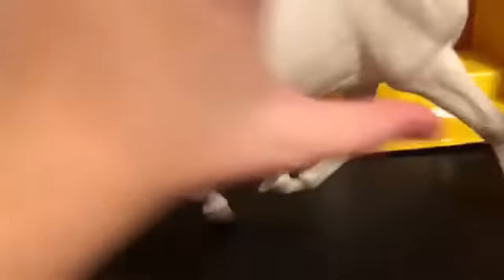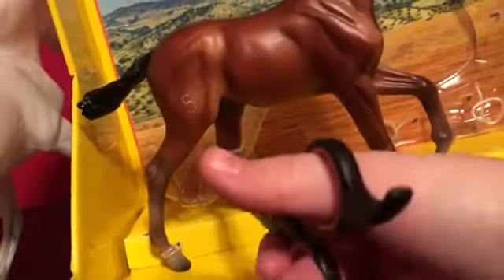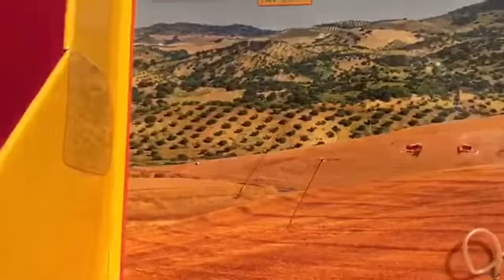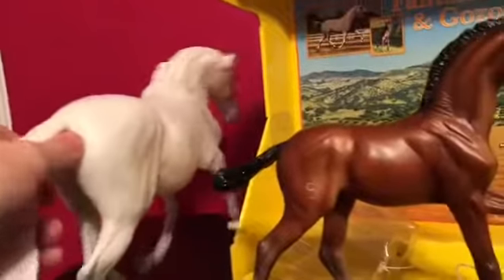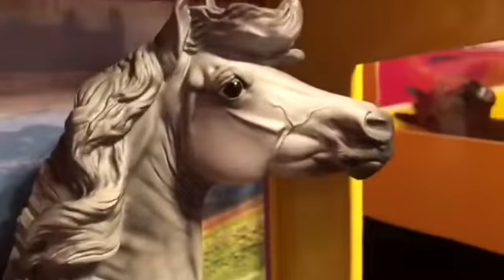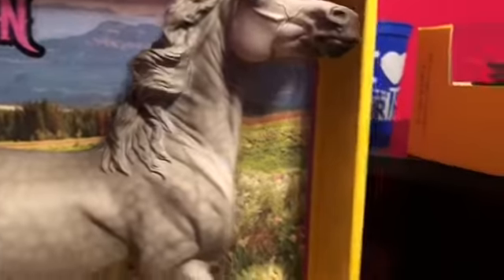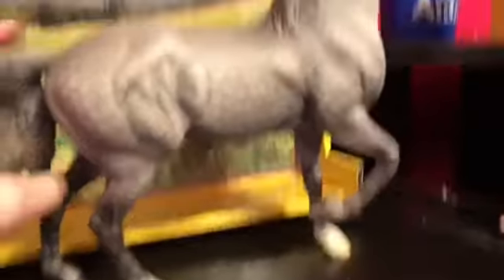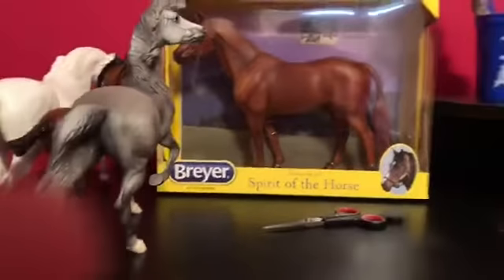Breyer Horse Christmas Unboxing!